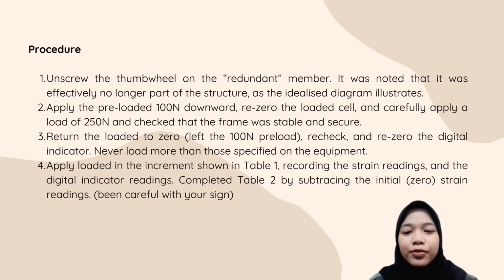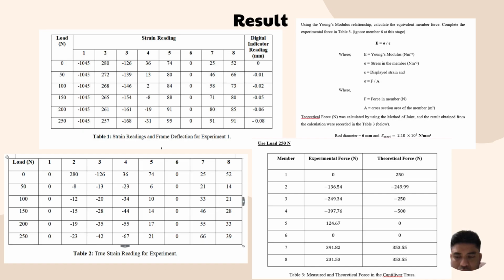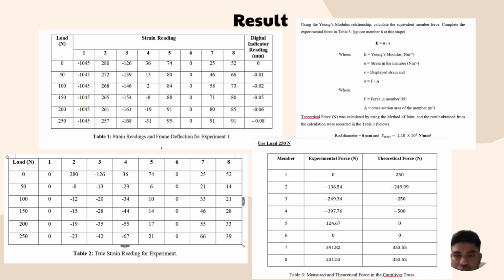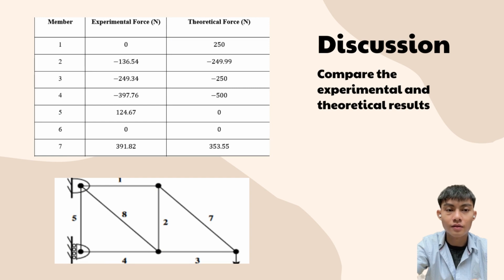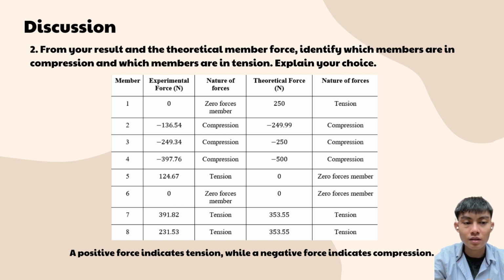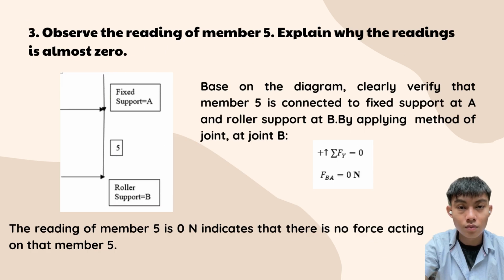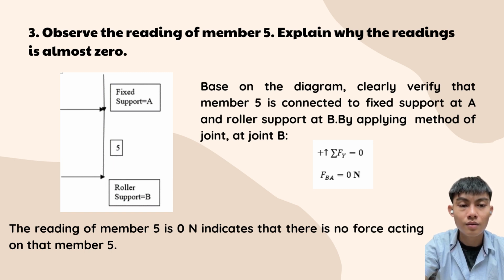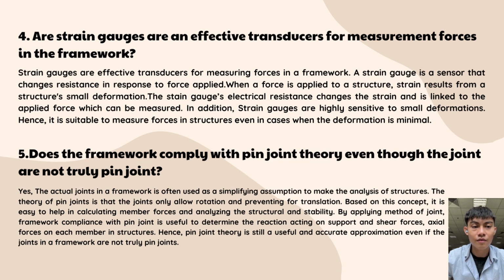BFC21201 || FORCE IN A STATICALLY DETERMINED CANTILEVER TRUSS (SEM 1-2023/2024)